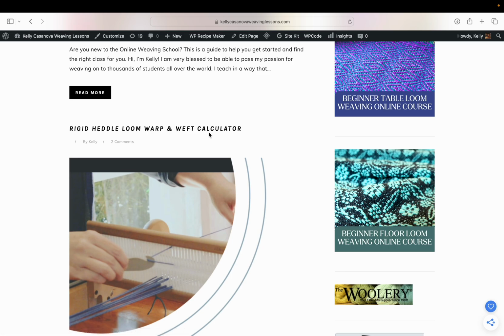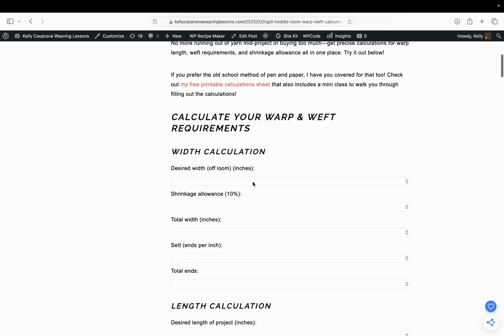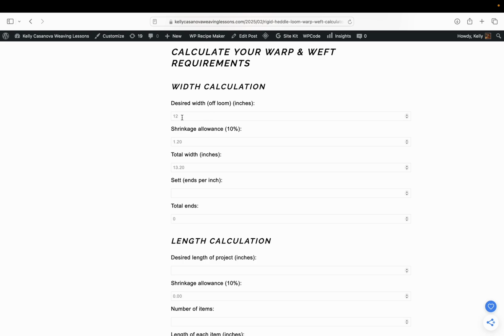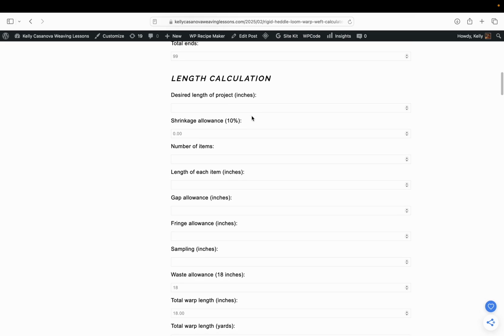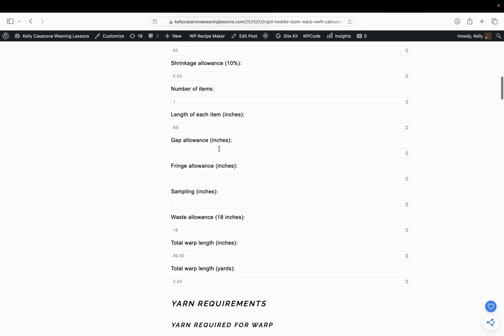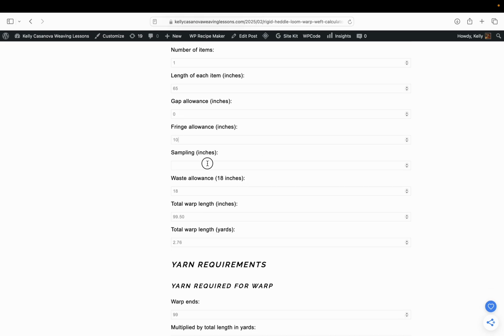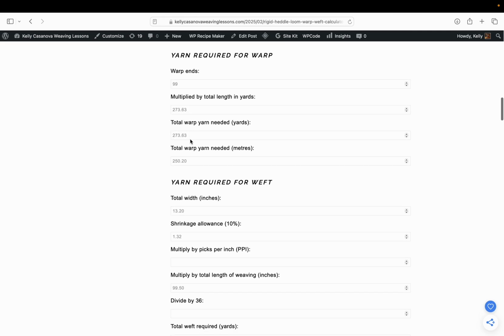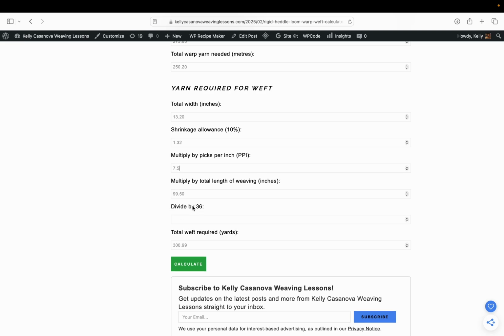How to use the interactive rigid heddle calculator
I am very excited to be able to now offer a free interactive rigid heddle warp and weft calculator on my site! It's very straightforward to use but here is a walk through for those who need it 😊

Looking for a course hosting platform?

My looms

Ashford 8 shaft table loom (mine is a 16")-

My camera-

Looking to start your own online store? I recommend Shopify